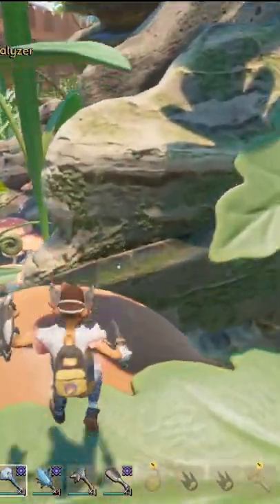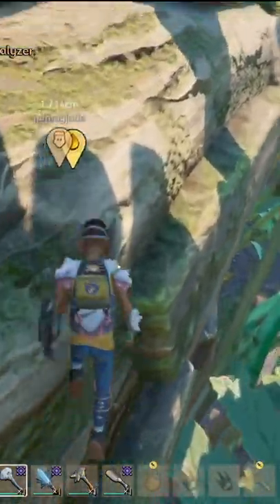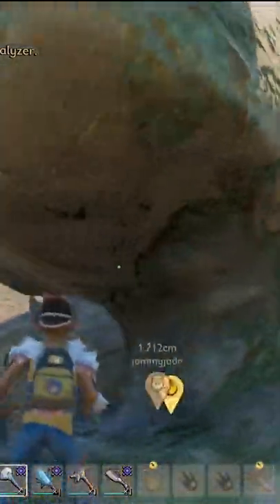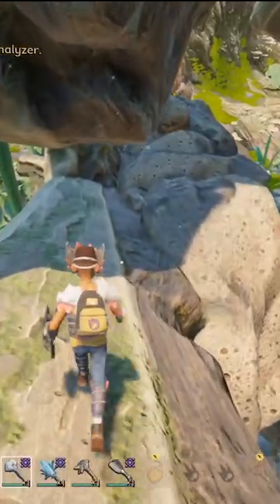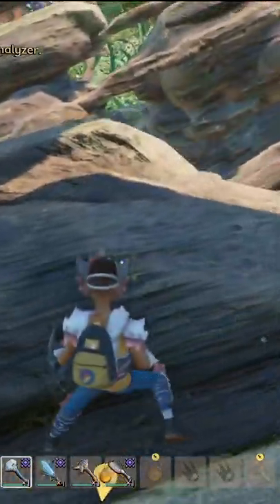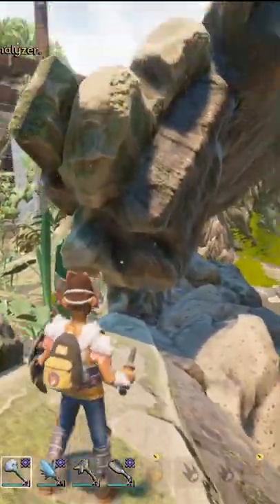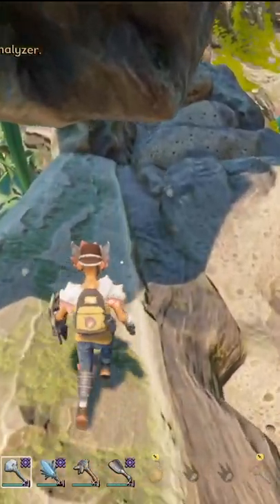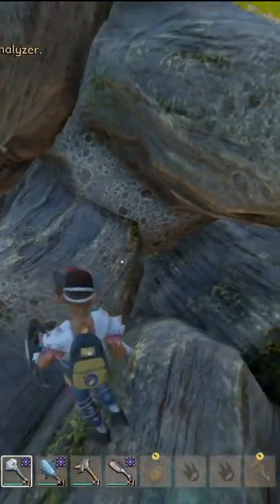GROUNDED Trinket Location - Thor's Pendant - Stat Increase Buff